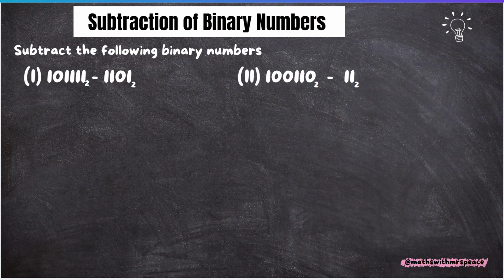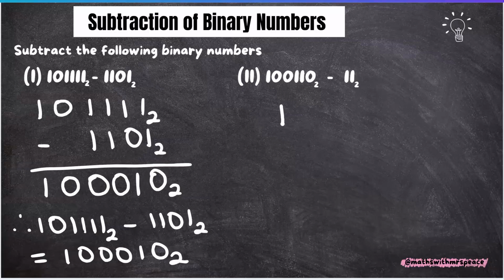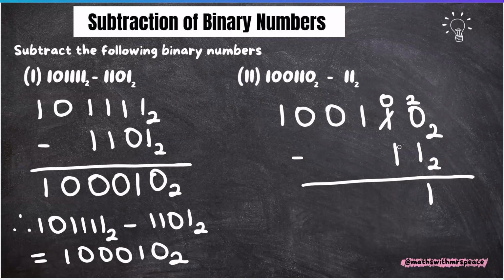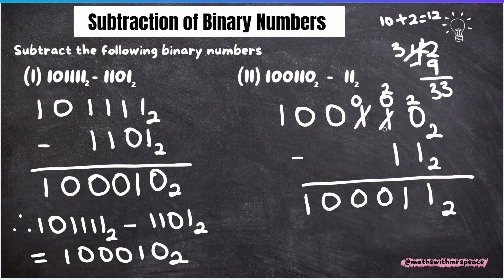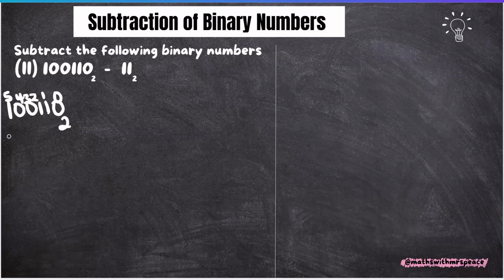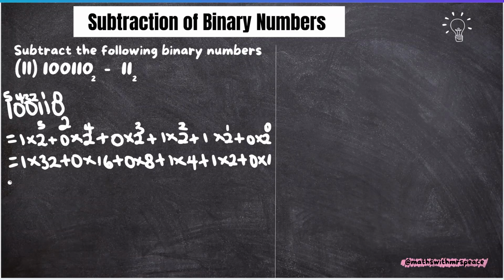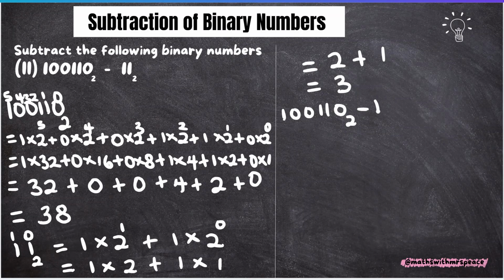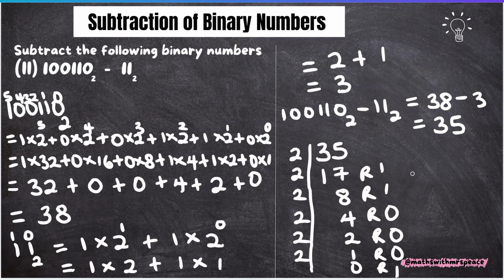Subtraction of Binary Numbers l Maths With Mrs Peace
In this video, you will learn how to subtract binary numbers also known as numbers in base two using two methods. The first method involves performing the subtraction operation directly in base two while the second method involves converting the numbers from base two to base ten, performing the subtraction in base ten, and then convering the result from base ten to base two. This video also contains practice test.
Questions answered in this video include:
* How to subtract binary numbers or how to subtract numbers in base two?